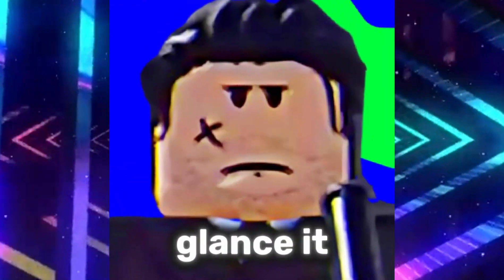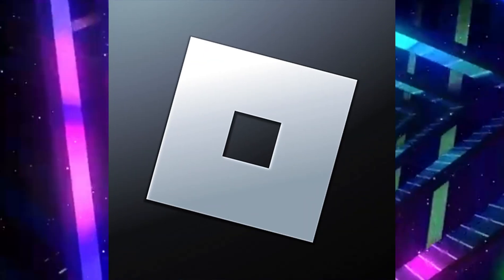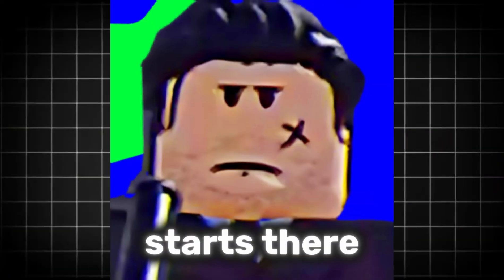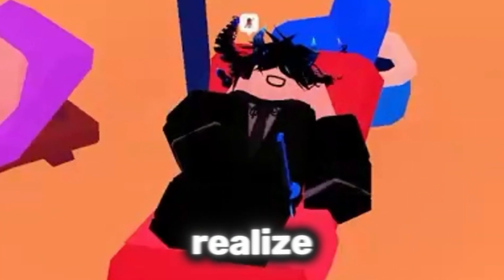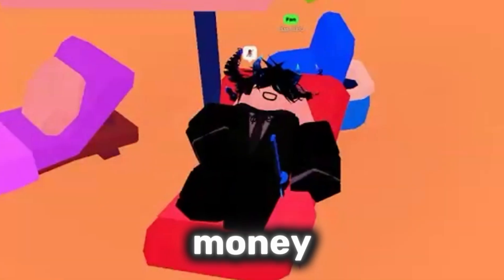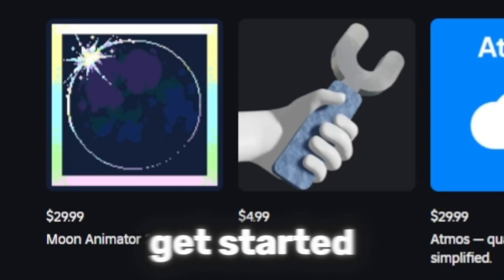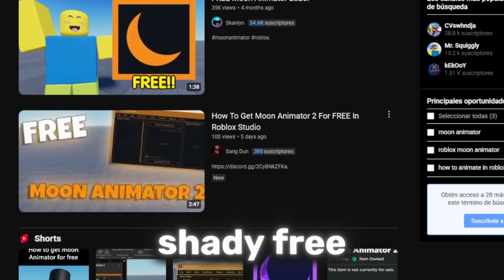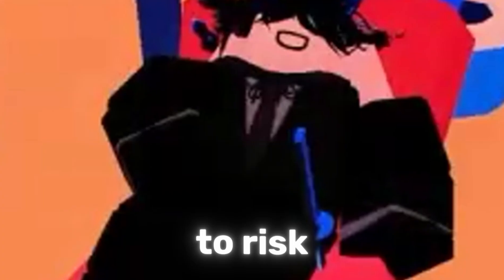Blender vs Moon Animator for ROBLOX Animation (Real Results)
Stuck between Moon Animator and Blender for ROBLOX animation? I tested both with real projects and show which saves time, money, and headaches. This video compares Moon Animator 2 vs Blender for rigging, animation quality, camera cinematics, export reliability, and final results in ROBLOX Studio.

What you’ll learn:
• Which tool is faster for cutscenes and short films.
• When Blender gives better control and when Moon Animator is the faster choice.
• Exact workflow steps I used for animation, camera, export and fixing common import issues.
• Practical tradeoffs so you pick the right tool for your project and skill level.

Chapters
0:00 Introduction — Hook, social proof, output
0:13 Body — Tests, workflows, side-by-side results
1:17 Conclusion — Verdict and best use-cases
1:35 Call-To-Action — Next step to master exports

💬 Comment your favorite trick or share your own!

What is Mattronix?
Holded by Bas_CEO, we create fun & action-packed Roblox animations!
From hilarious moments to epic battles, every video is made with passion!

🎯 Join the Mattronix community and help us reach our first 1K subs!